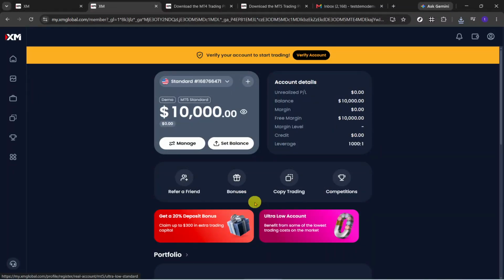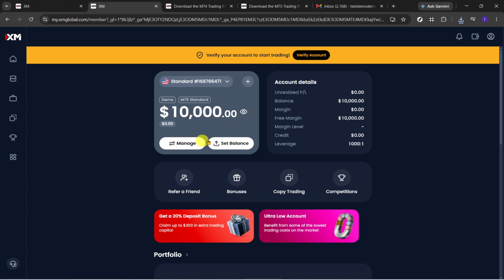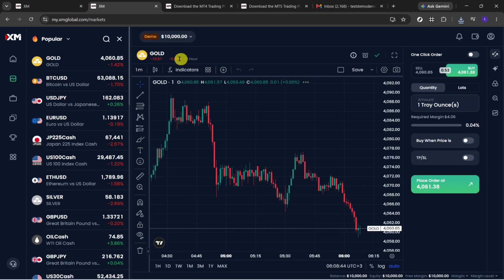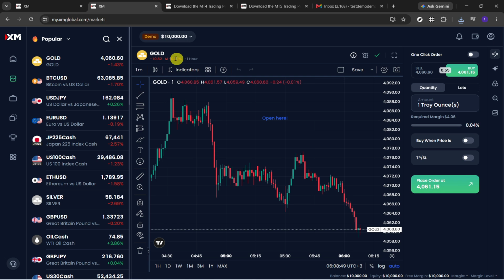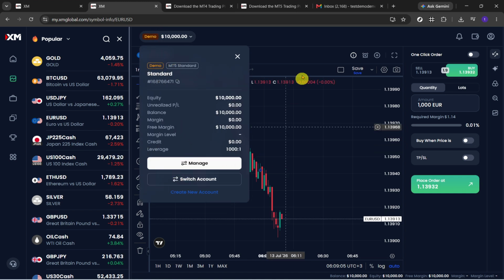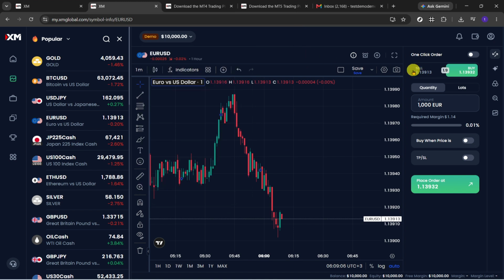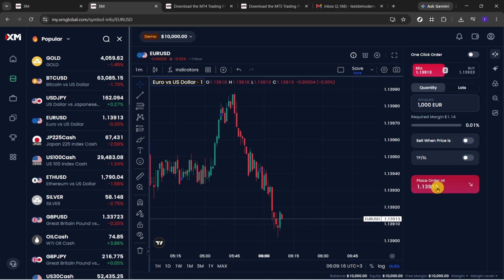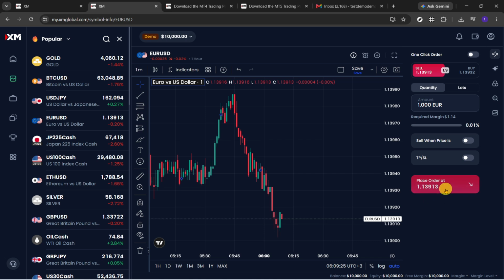How To Use XM Trading App Demo Account (2026) (Complete Guide)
Use the XM trading app demo account with this simple step-by-step tutorial. Learn how to use an XM demo account, practice trading with virtual funds, and navigate the XM trading app with confidence. This XM tutorial 2026 is beginner-friendly and easy to follow.